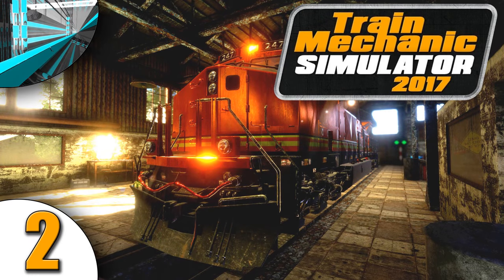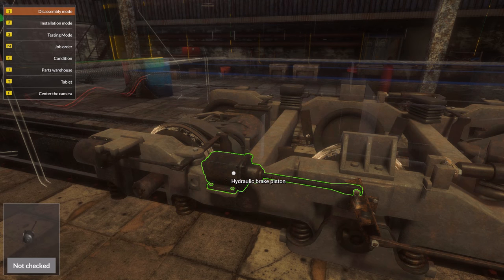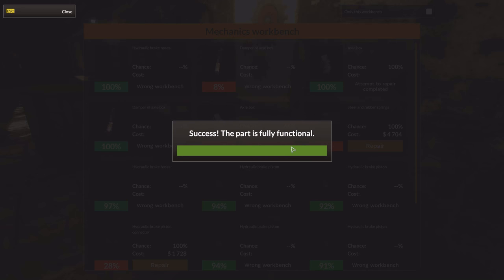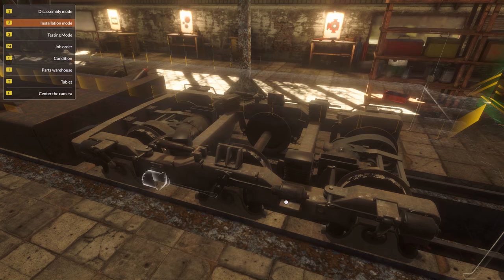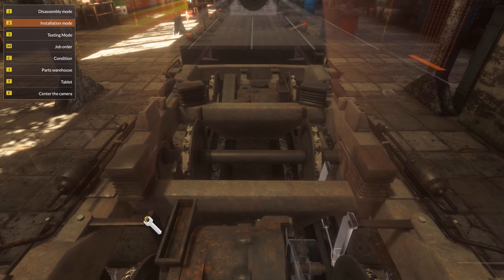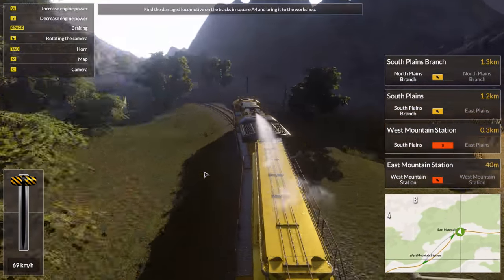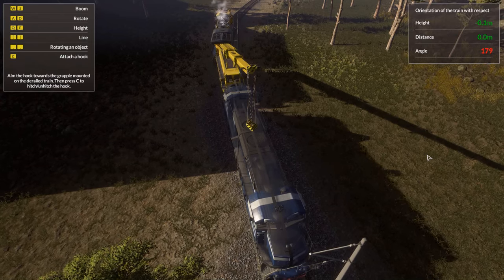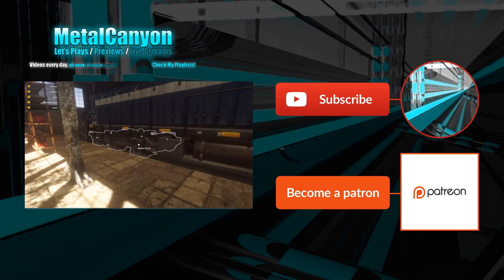Let's Play Train Mechanic Simulator 2017 (part 2 - Crane Work [blind])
Not just taking trains apart but also putting them back on the tracks after they've derailed. How about that?

Take your opportunity as real Train Mechanic. Find locomotives around the game world that need your help and repair them in one of 3 workshops localized in a huge 25 km2 open world. You will be facing all types of damage in all types of trains: diesel, electric and even old-school steam units.